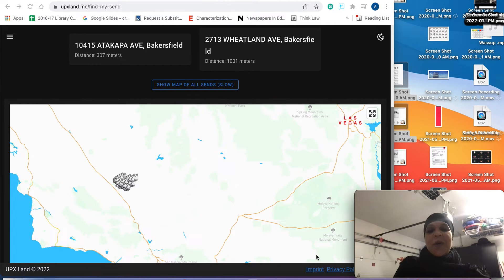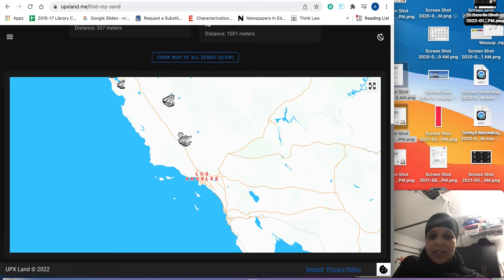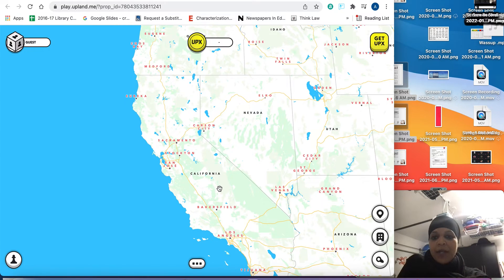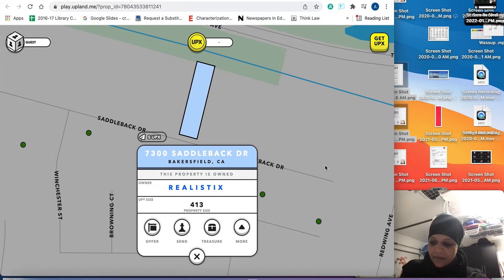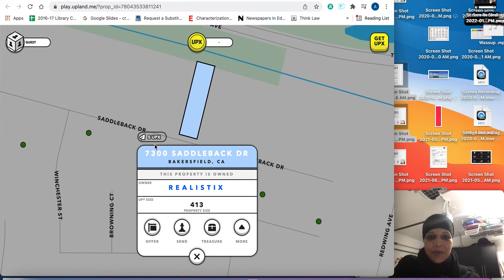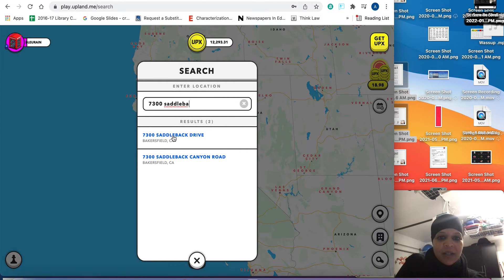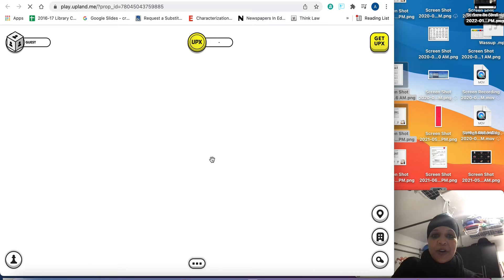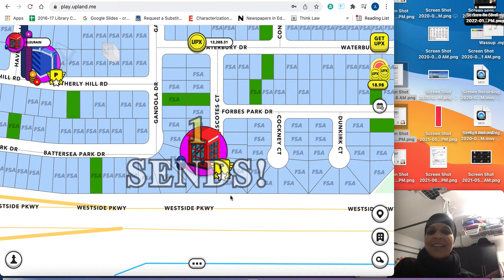NEWBIES MUST WATCH EASIEST WAY TO FIND SENDS!!!!!!